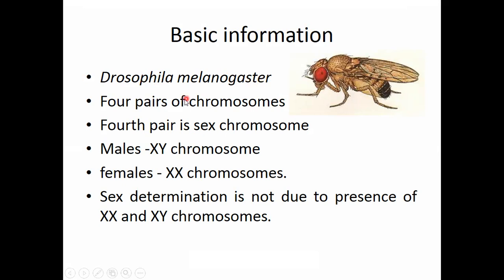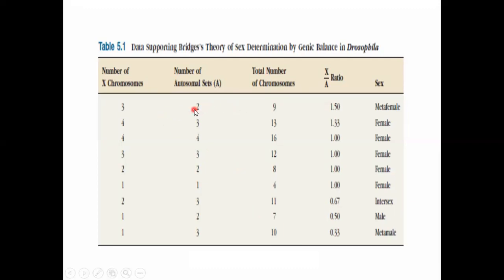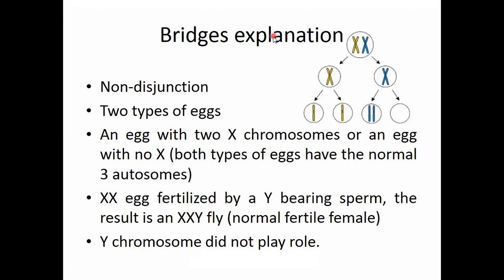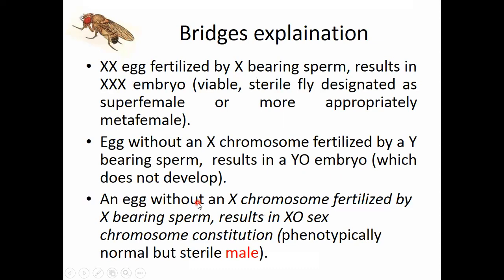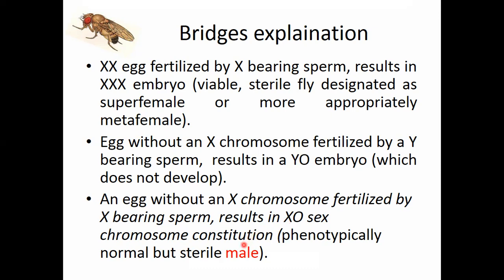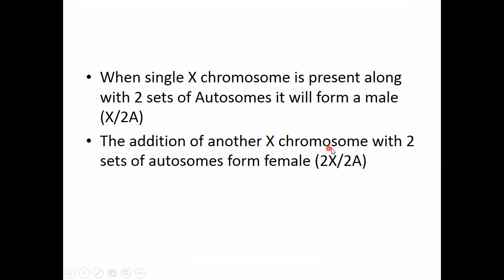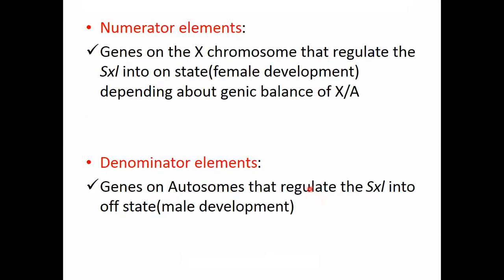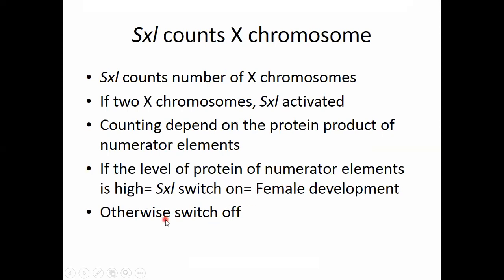Sex determination in Drosophila melanogaster, Genic Balance Theory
This topic is about the sex determination in Drosophila melanogaster